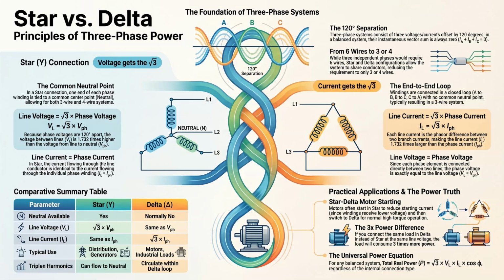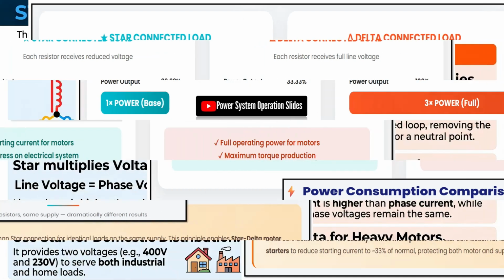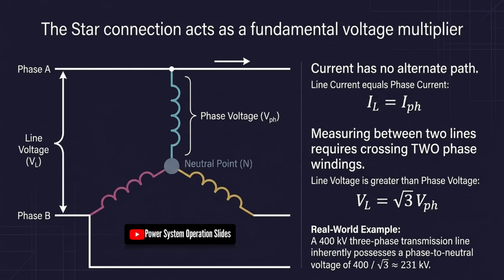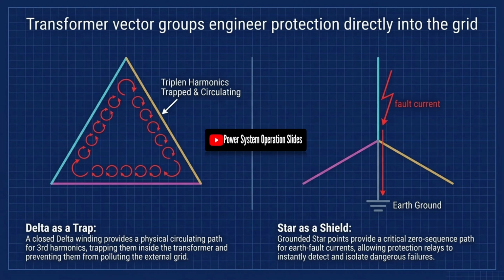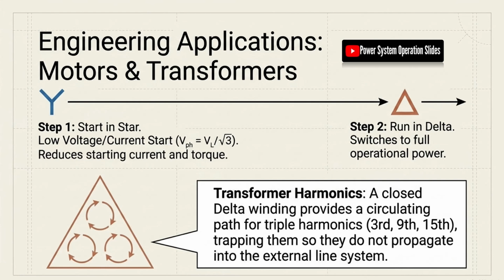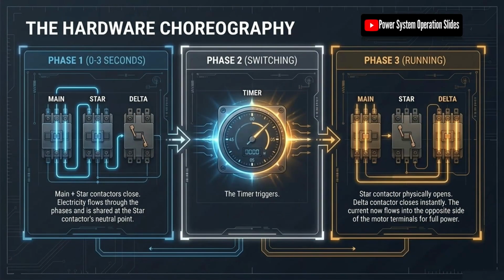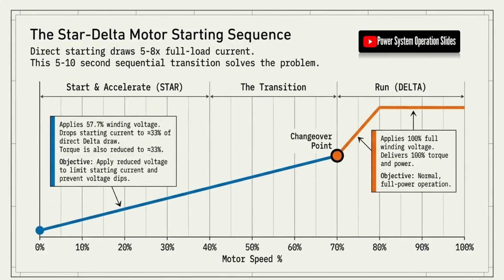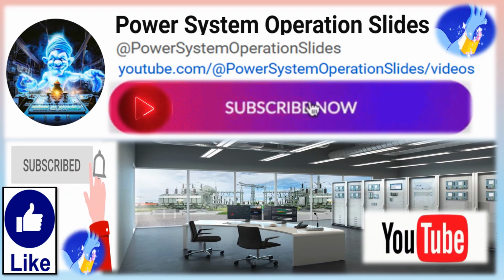Star (Y) and Delta (Δ) Connections Hidden Geometry of Three Phase Systems | Star vs Delta Explained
Star (Y) and Delta (Δ) connections are the fundamental geometries behind three phase power systems. The Star connection provides a neutral point and a convenient relationship between line and phase quantities, making it widely used in transmission and distribution systems.

The Delta connection, with its closed-loop geometry, enables efficient three-phase power transfer and is commonly used in transformers and motors. Understanding these two configurations reveals how voltage, current, phase angle, grounding, and power flow are intrinsically linked in three phase networks.